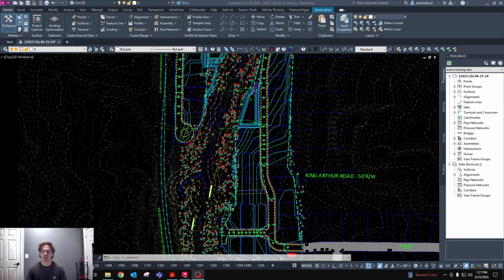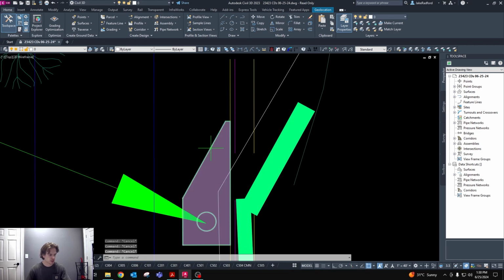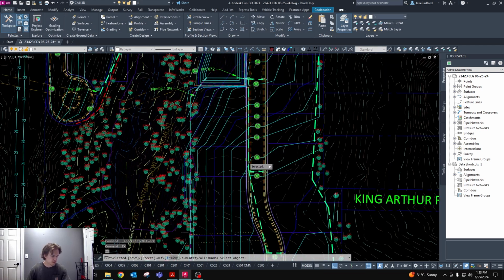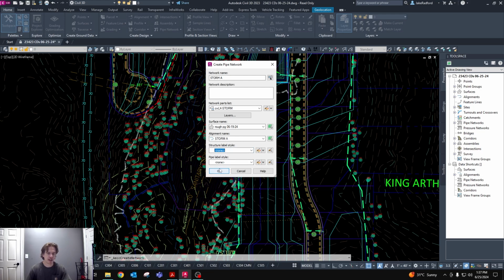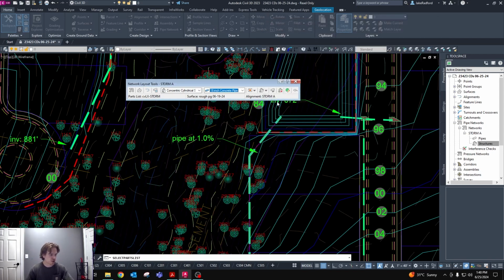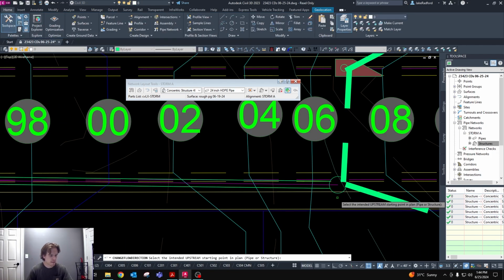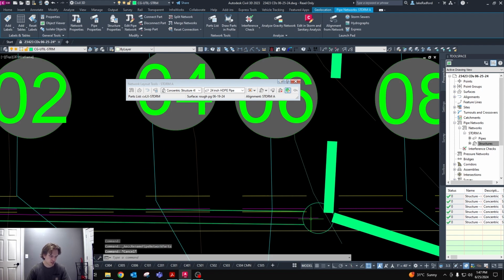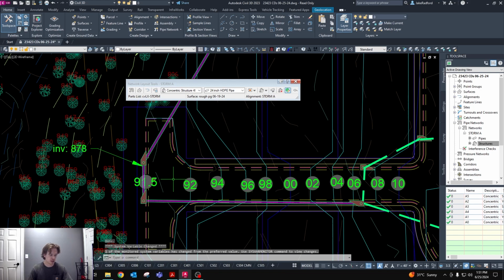P4 6.5A Civil 3D Pipes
In this video we show you how we use civil 3D pipes in project and how to use best practices when modeling pipes through Civil 3D.